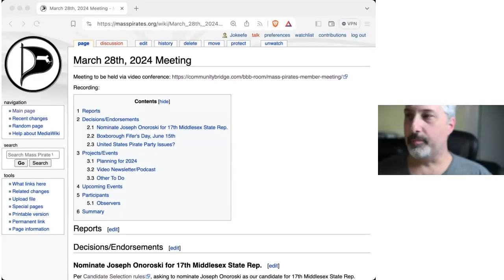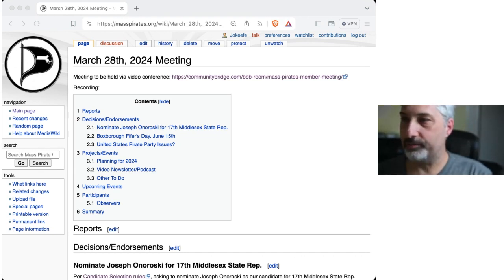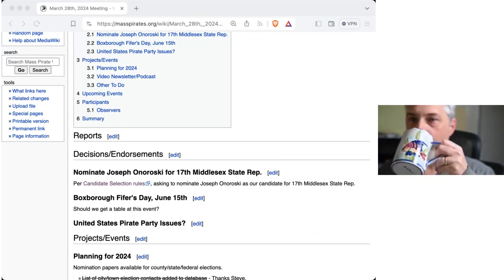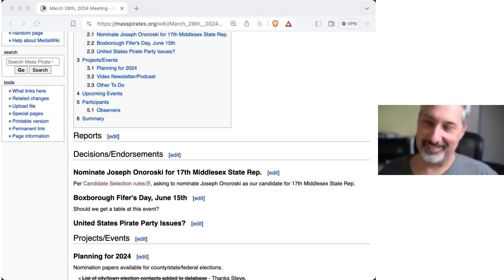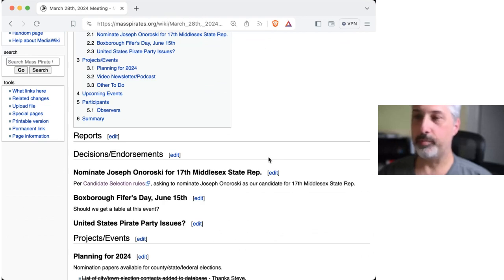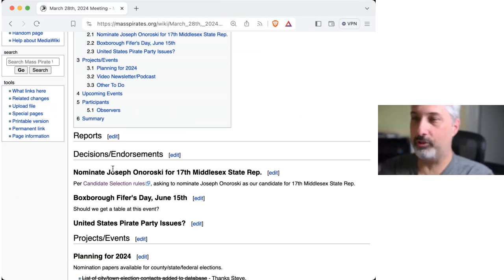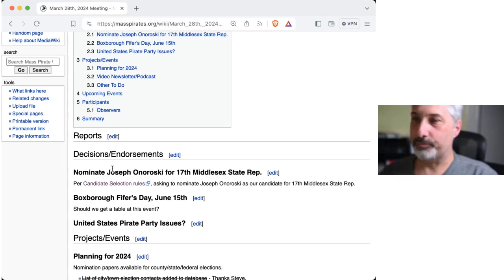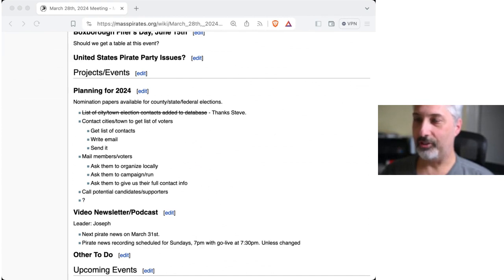Member Meeting 2024/03/28